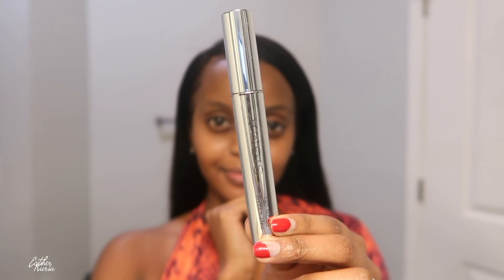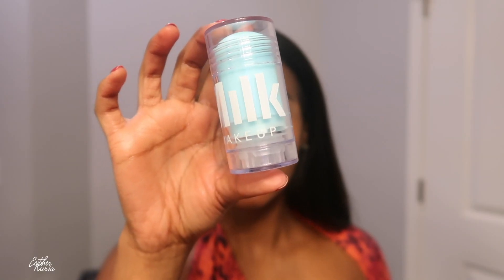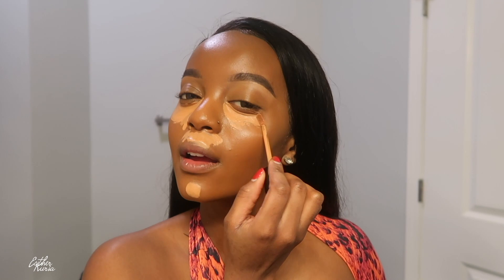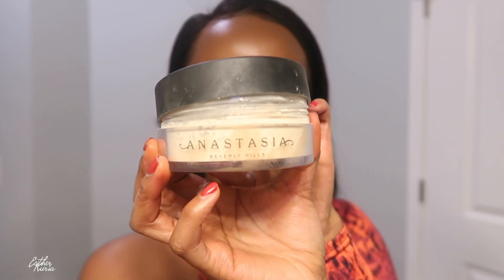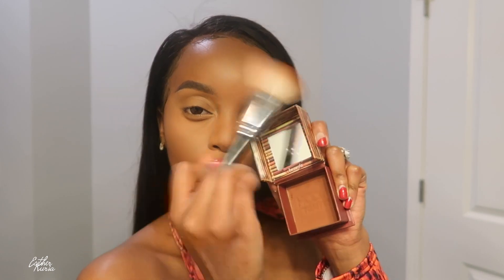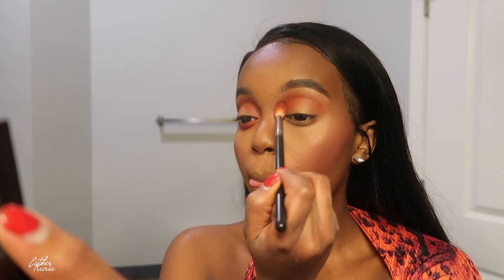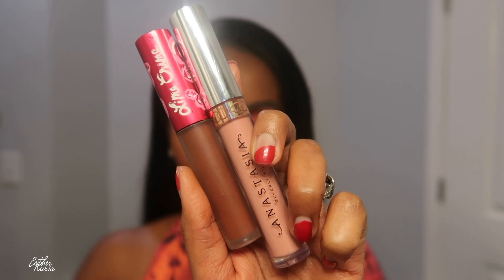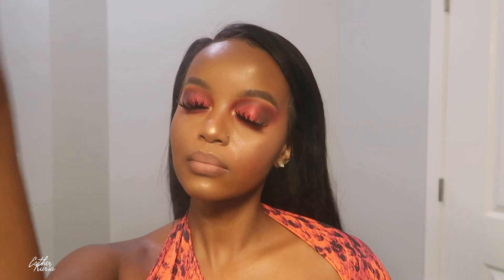My First Time Doing a Full Beat Face While Standing LOL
ColourPop
Brow Boss Pencil

Smashbox
Photo Finish Primerizer

MILK MAKEUP
Cooling Water

Beauty Bakerie
InstaBake Aqua Glass Foundation

shade : banana

KYLIE COSMETICS
Skin Concealer
shade: chai

BENEFIT COSMETICS
Hoola Matte Bronzer
shade : deep

Liquid Lipstick
shade:

Sun Dipped Glow Kit

BRUSHES I USED/ ALWAYS USE
Morphe
M432 Flat Liner Definer Brush

Sigma

Morphe
M507 Pointed Mini Blender Brush

Morphe
M506 Tapered Mini Blender Brush

Morphe
M431 Precision Pencil Crease Brush

Brush A23 Large Tapered Blending Brush